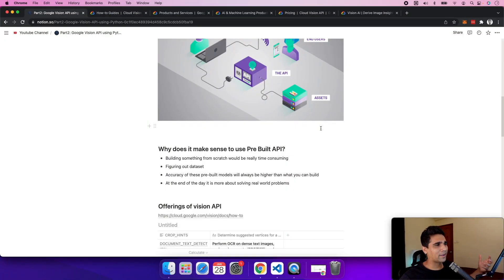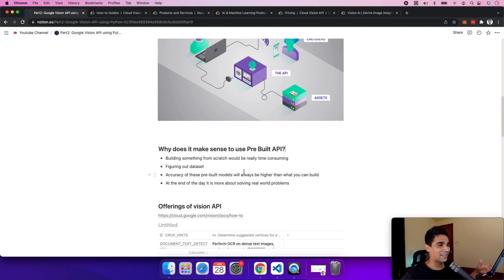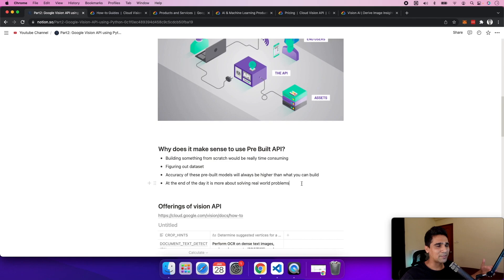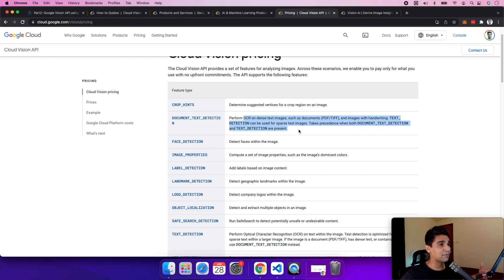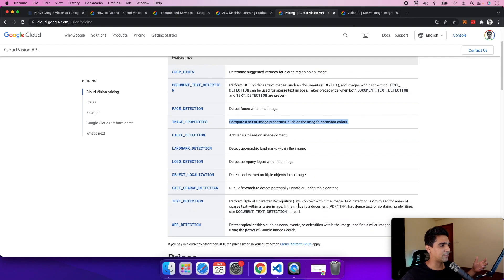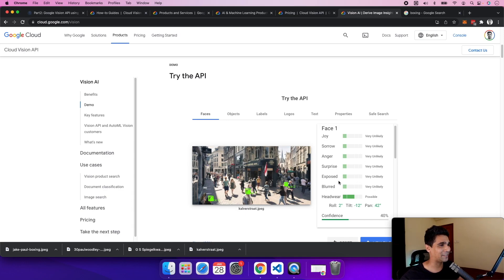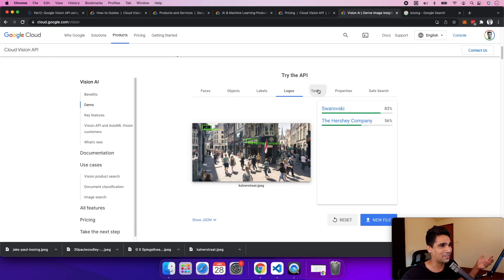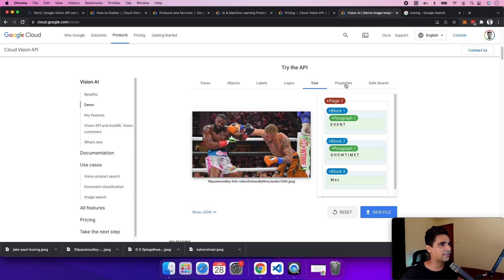Google Vision API | Introduction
Google Vision API sits at the front of its ML and AI services

Chapters:
0:00 Intro
0:21 Why does it make sense to use Pre Built Google API?
1:48 Offerings of vision API
2:56 Trying out Google Vision APIs
4:44 Outro

API stands for Application Programming Interface. An API is a software intermediary that allows two applications to talk to each other. In other words, an API is a messenger that delivers your request to the provider that you’re requesting it from and then delivers the response back to you.
These are a set of pre-trained APIs to give you access to pre-trained machine learning models with a single REST API request.

Thankfully google cloud platform offers several high quality pre-trained models, via APIs that can be easily be consumed by developers regardless of the platform

The ML APIs available can be divided into 4 main categories, +1 more category as they are coming out with new ones

Four main categories are
Sight
Language
Conversation
Structured Data